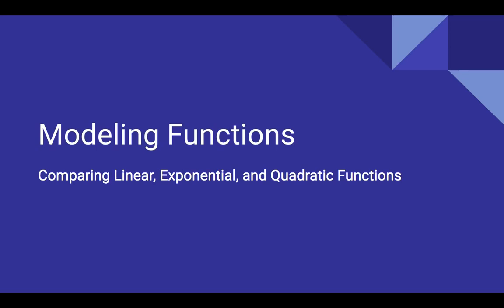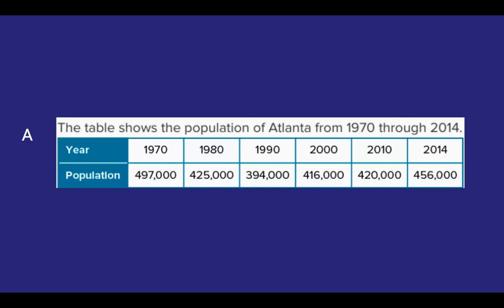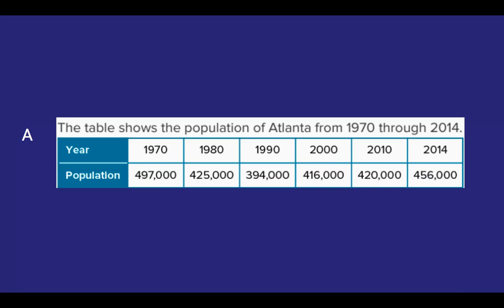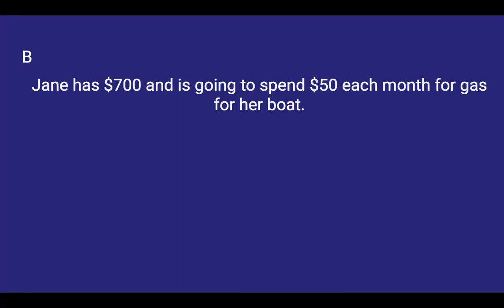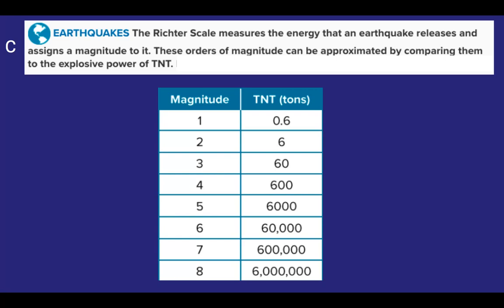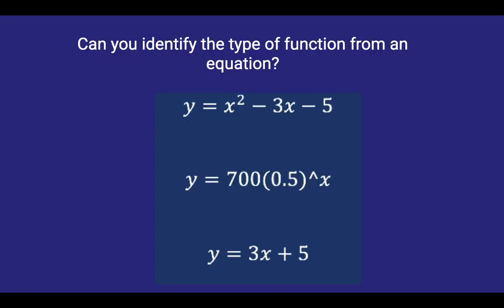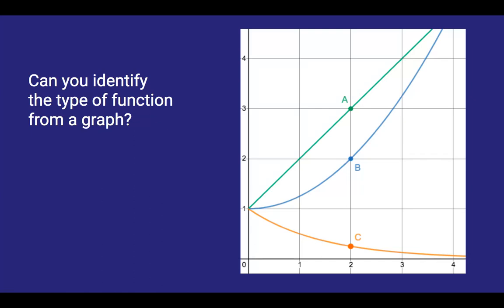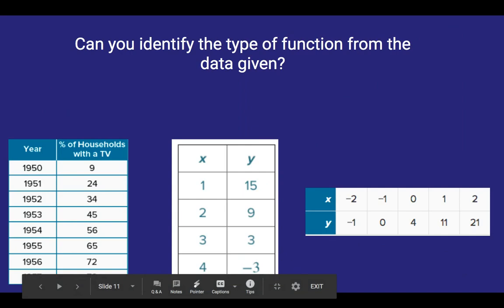Intro to comparing functions to model data